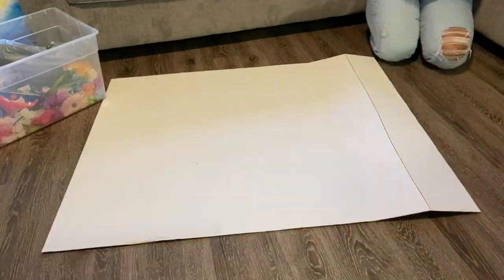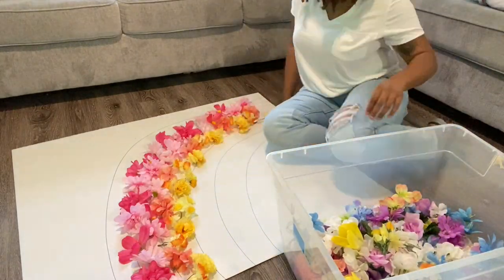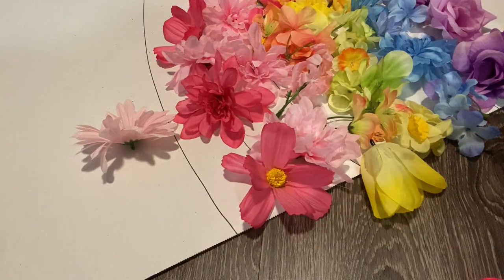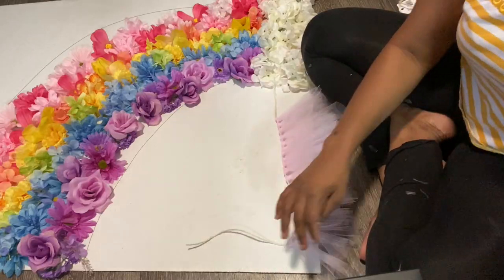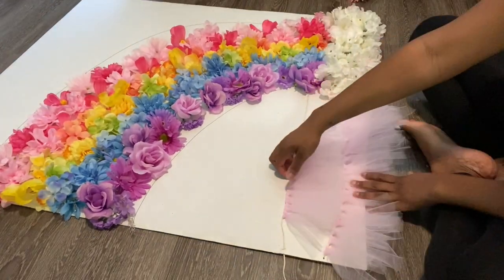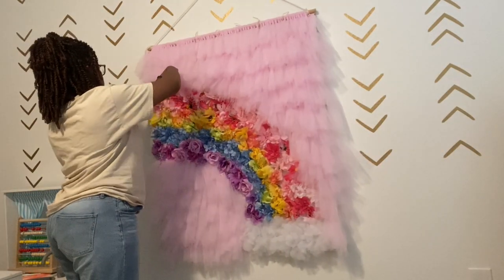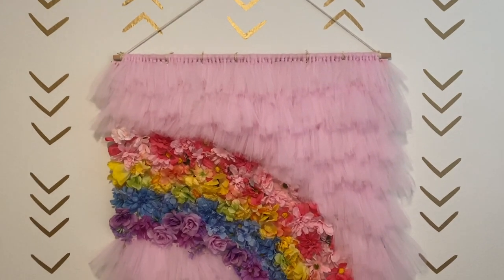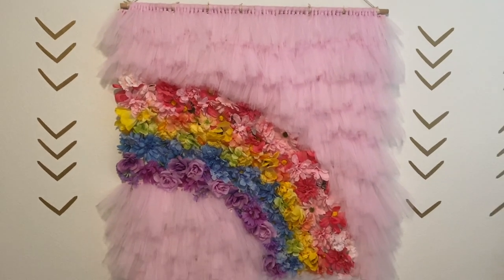DIY WITH ME | easy rainbow + floral tulle backdrop!!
Hellooooo Helloooooo everybody! I know, I went MIA again but I am backkk with another DIY backdrop for little Kali’s SECOND birthday! It’s super easy and cute, hope you enjoy!!!

SUPPLIES:
-Tri-Fold Poster Board
-Box Cutter or Xacto Knife
-Marker
-Flowers (tons of flowers)
-Hot Glue Gun
-Twine
-Tulle (Atleast 200 ft.. I recommend 2 of these rolls
-White Tulle (1 Roll)
-Wooden Dowel
-Scissors

[[[ARE YOU CAUGHT UP ON RECENT VIDEOS??]]]